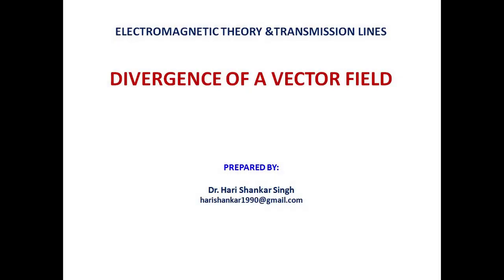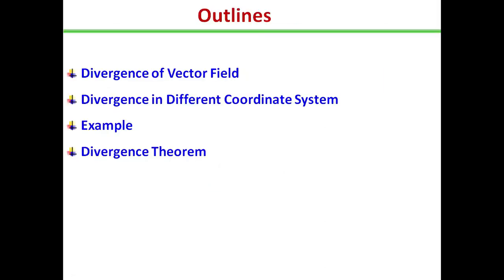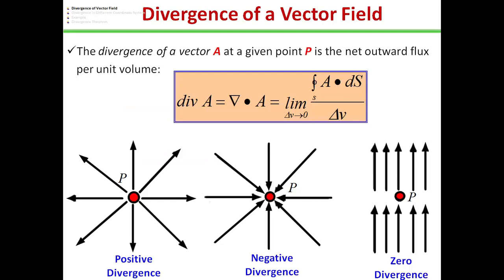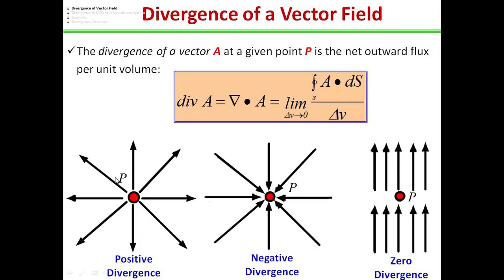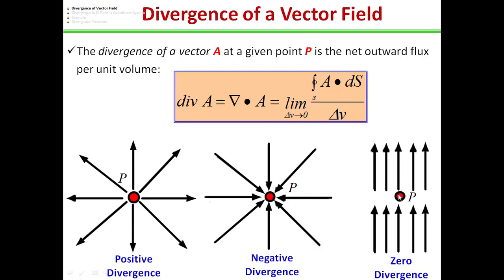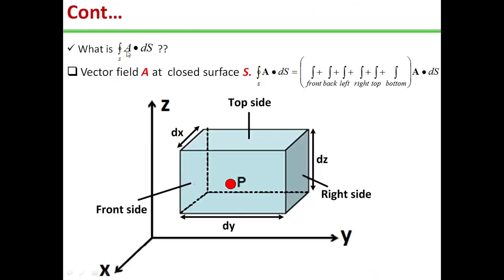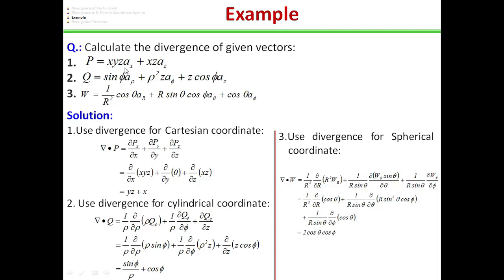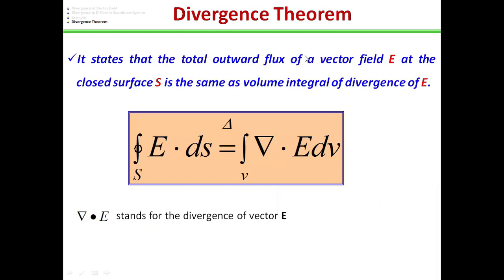Lec 6 Divergence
Divergence of a vector field is explained.